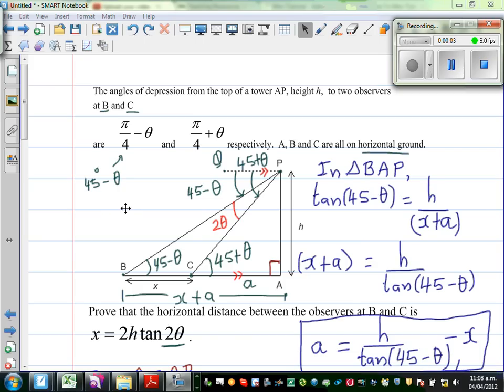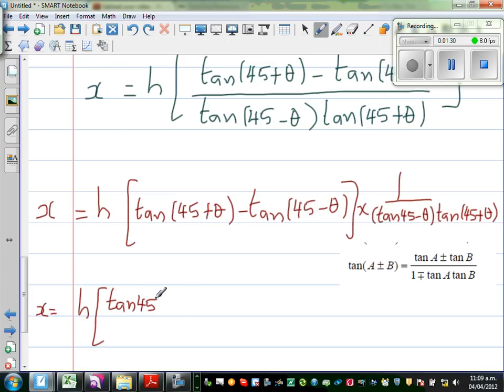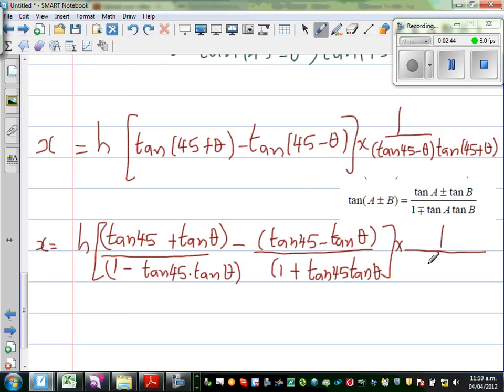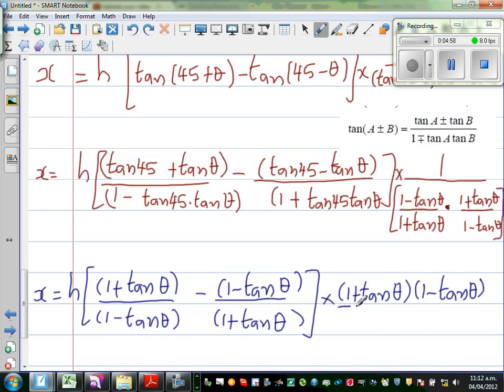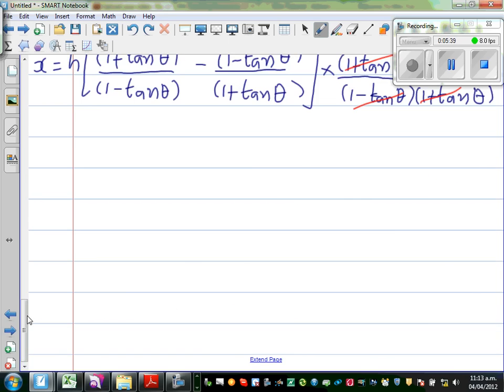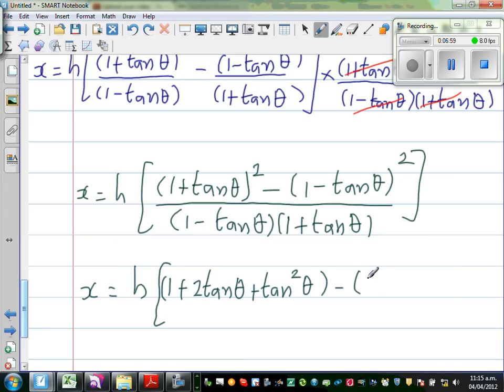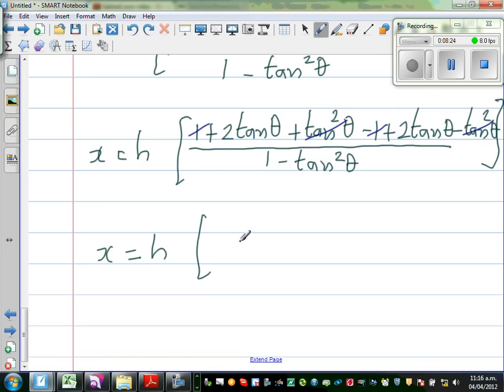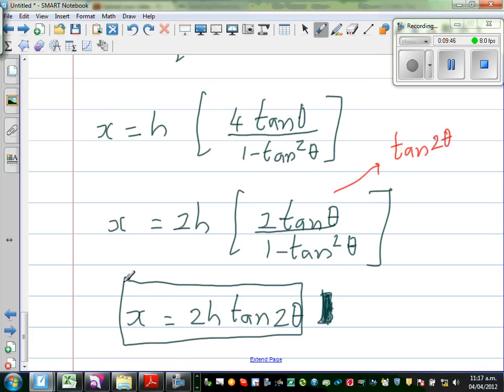Application of Trigonometry - NCEA Level 3 - Excellence question - Part 2